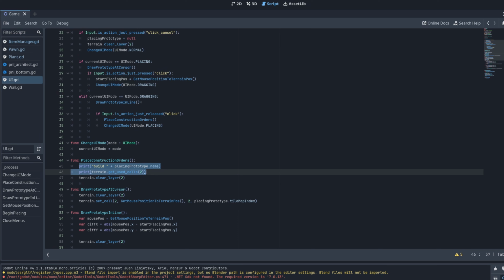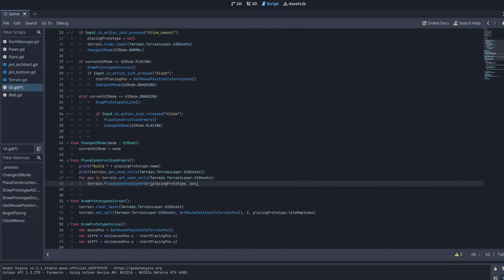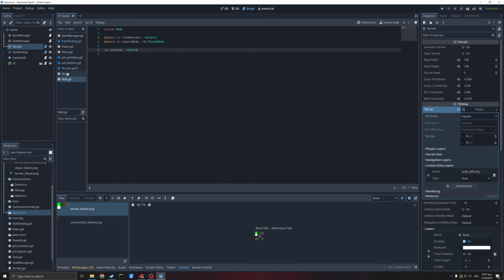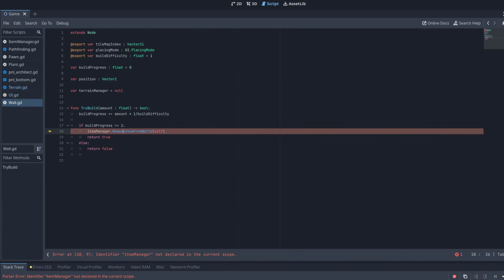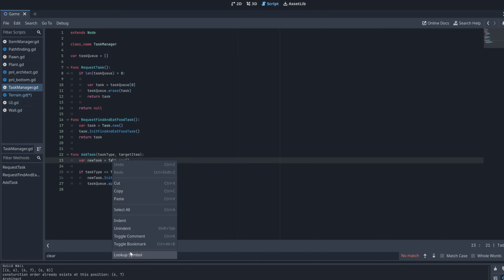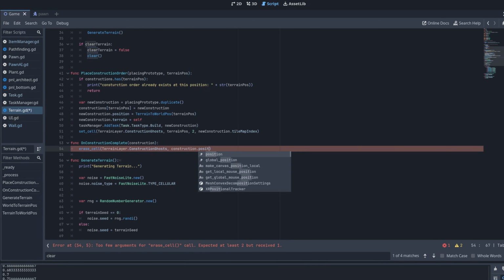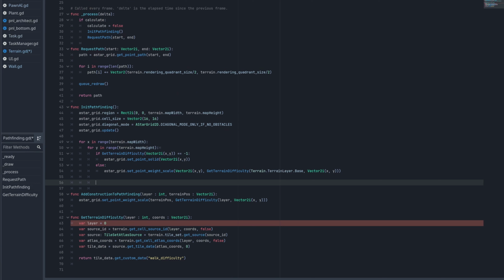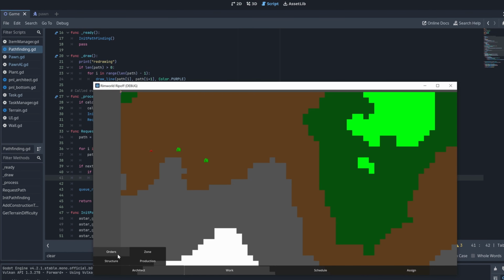Pawns constructing walls: Making Rimworld in Godot 4 : Part 9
In which I extend the task system to allow AI pawns to construct walls from ghosts placed in the previous video. I also extend the pathfinding system to account for said wall, and doors.

In this series I'm making my own remix of Rimworld, or any similar top-down colony management/strategy game.

00:00 Intro
01:09 Properly Labeled Layers
03:58 Passing UI orders to the terrain
11:23 Modifying Wall Object to with with task system
18:46 Creating a build task
24:14 Updating the pathfinding system
32:35 It works!